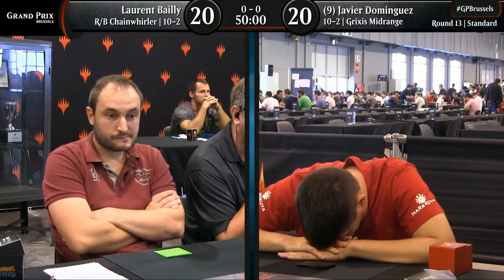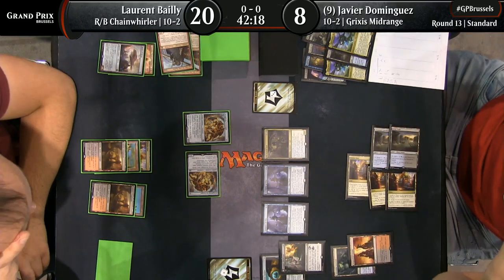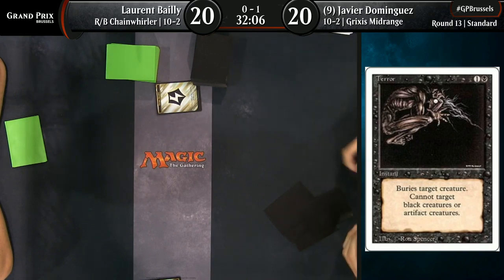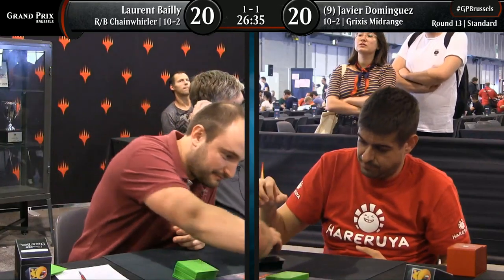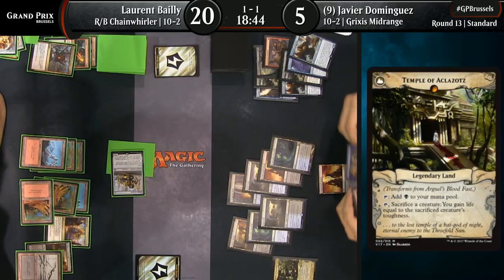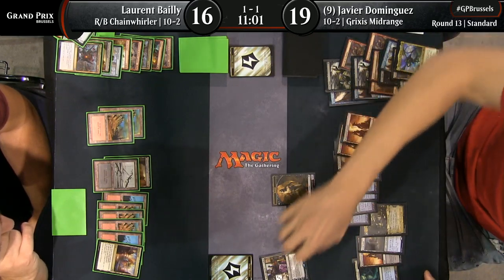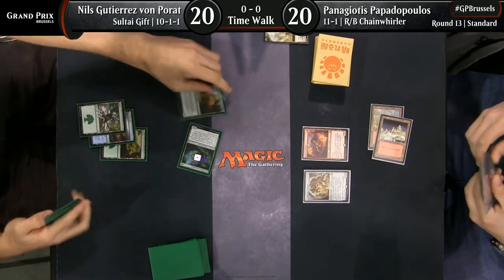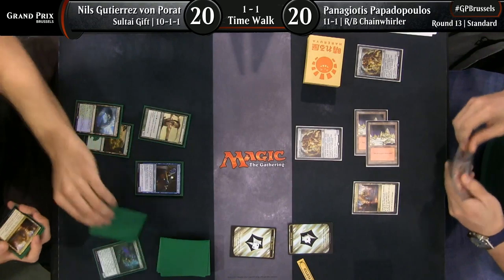Magic the Gathering GP Brussels 2018 Round 13 Standard